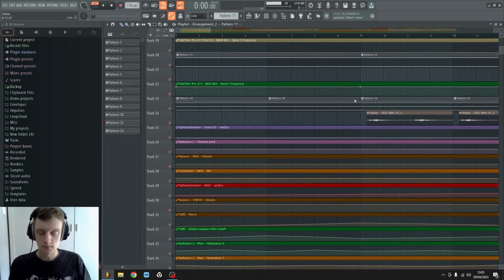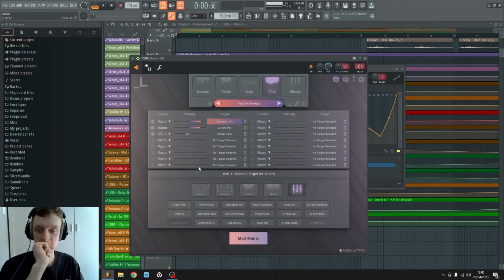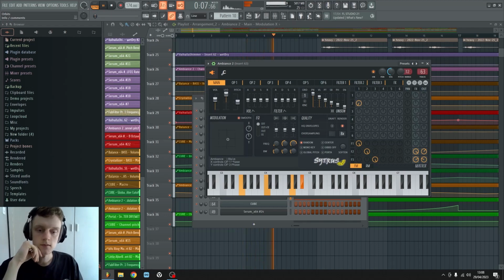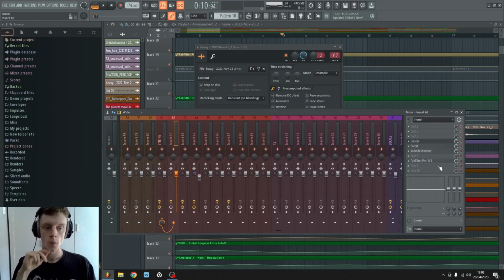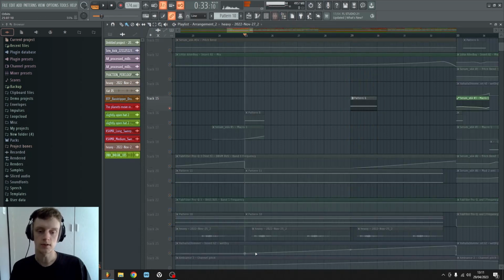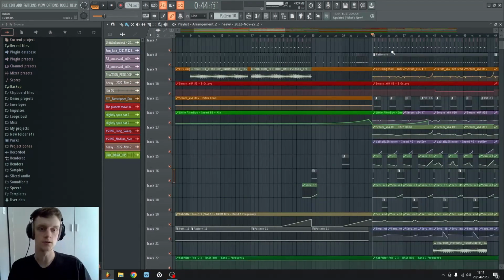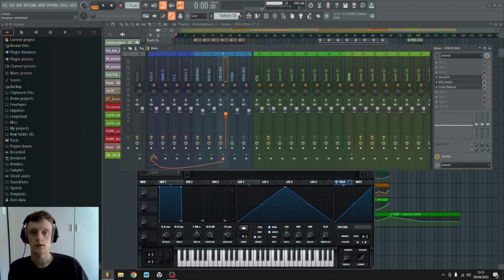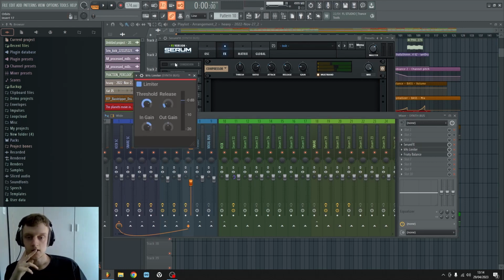How to produce Drum and bass - Module Tutorial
Module walks us through his forthcoming release on sleep less Records. as he takes us step by step into how he created his new Ep.